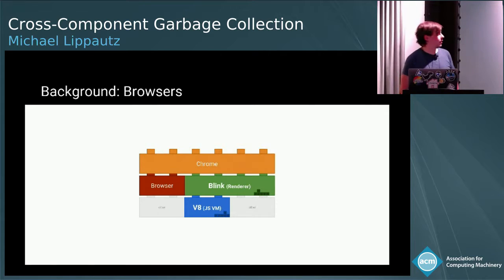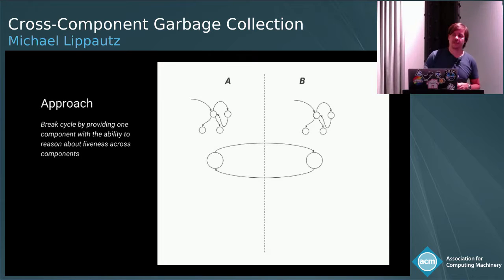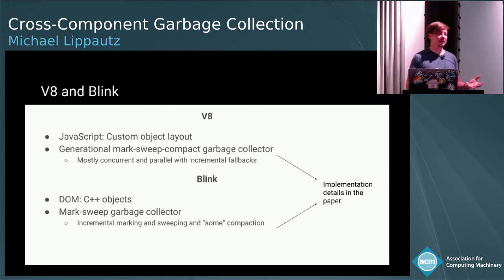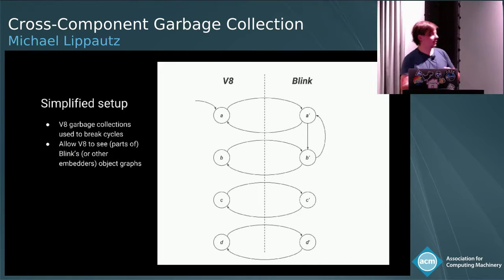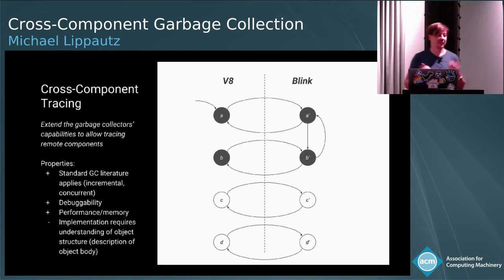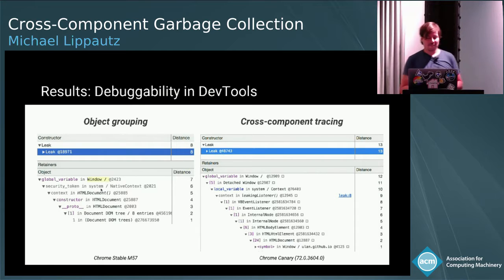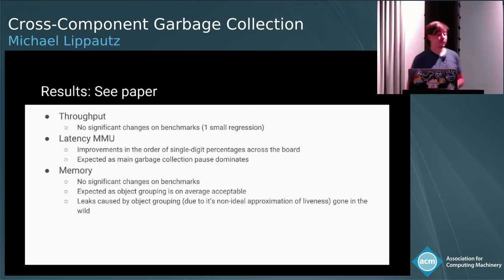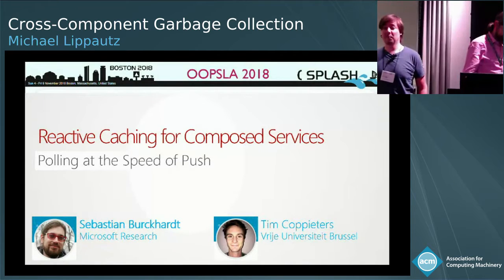Cross-Component Garbage Collection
Embedding a modern language runtime as a component in a larger software system is popular these days. Communication between these systems often requires keeping references to each others’ objects. In this paper we present and discuss the problem of cross-component memory management where reference cycles across component boundaries may lead to memory leaks and premature reclamation of objects may lead to dangling cross-component references. We provide a generic algorithm for effective, efficient, and safe garbage collection over component boundaries, which we call cross-component tracing. We designed and implemented cross-component tracing in the Chrome web browser where the JavaScript virtual machine V8 is embedded into the rendering engine Blink. Cross-component tracing from V8’s JavaScript heap to Blink’s C++ heap improves garbage collection latency and eliminates long-standing memory leaks for real websites in Chrome. Our system was enabled by default for all websites in Chrome version 57.

Presented at OOPSLA'18